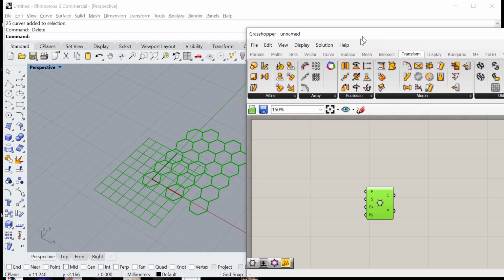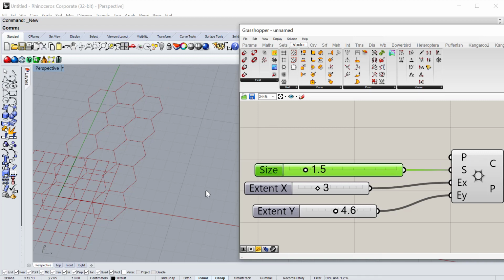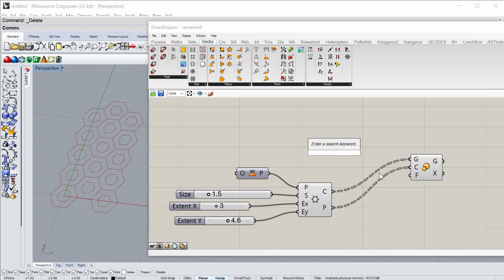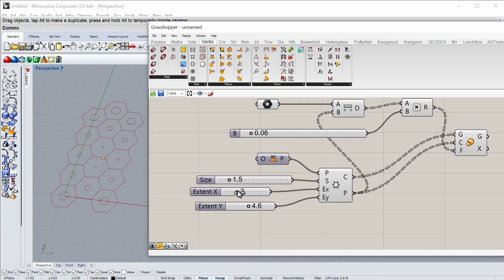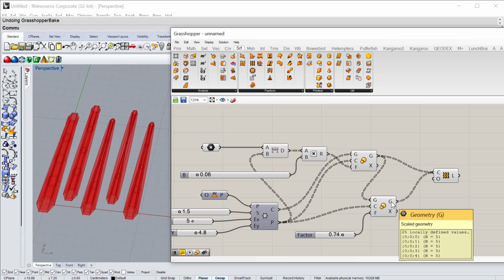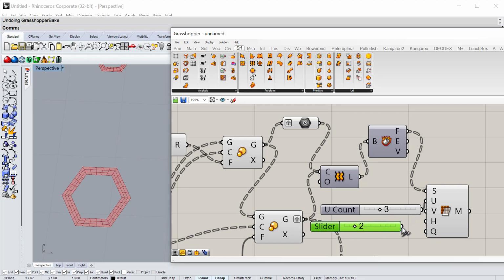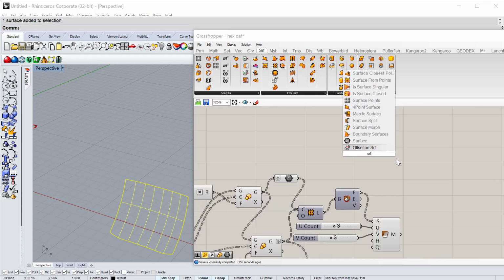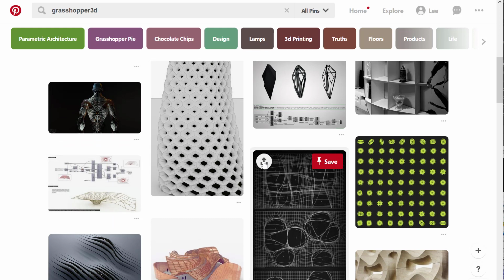Grasshopper for Concept Design :: Primer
Hey art nerds! I have been using Grasshopper3d for a while now and I want to share some of my process. This is an extremely basic level GH tutorial. As a Concept Designer I want to quickly generate Parametric detail to find a viable solution. The video will take you behind the scenes of how I create intricate meshes. Let me know your thoughts: